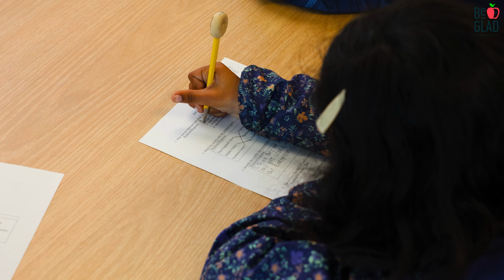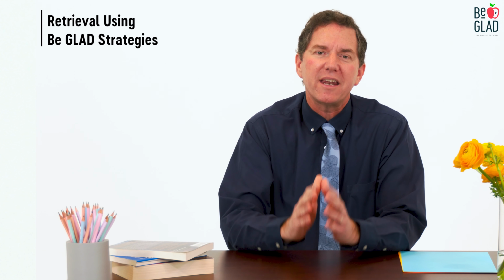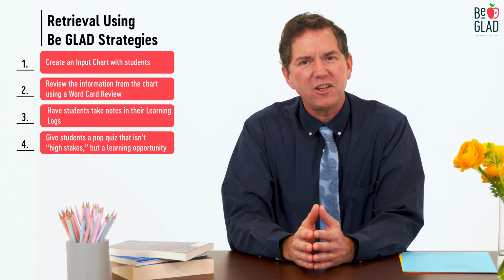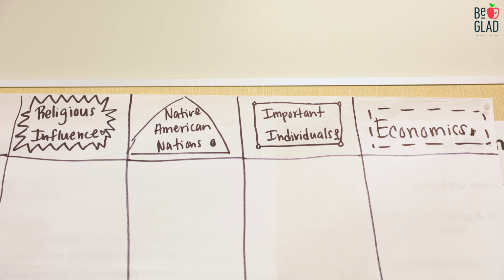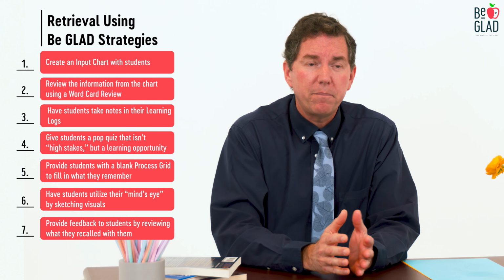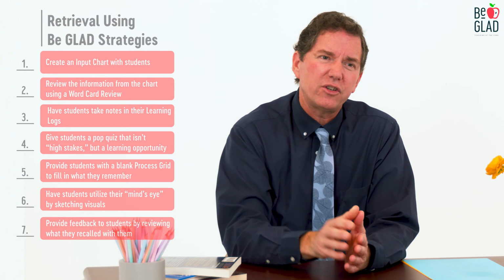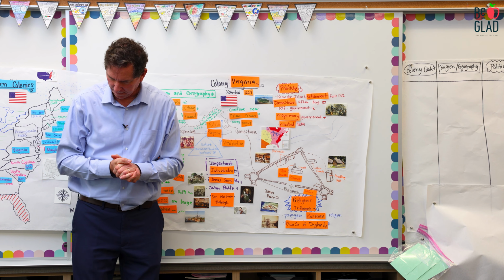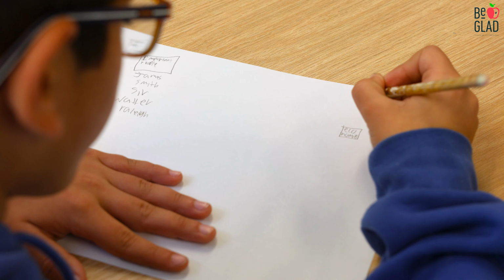The Science of Learning Explained (Part 2)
Welcome to Part 2 of our Science of Learning series! In this episode, we dive into one of the biggest challenges in teaching: student forgetfulness. Why do students forget what they just learned, and how can teachers help information stick?

You’ll see a Be GLAD strategy in action: having students take notes by covering up classroom charts. This simple but powerful technique engages memory, encourages active learning, and builds independent study habits.